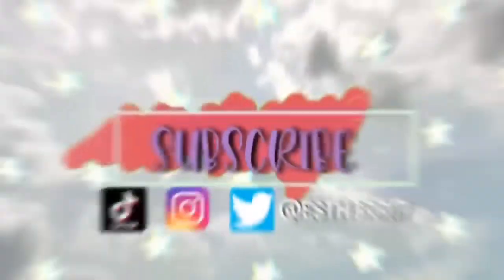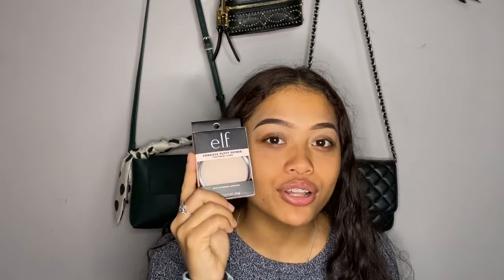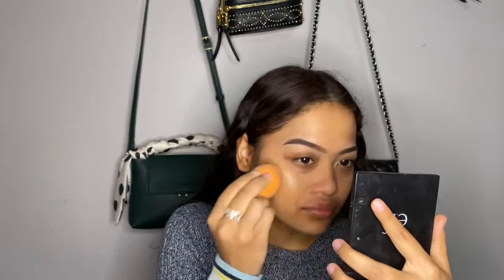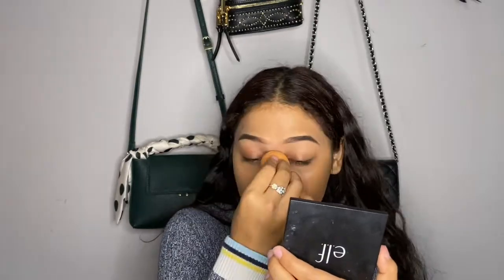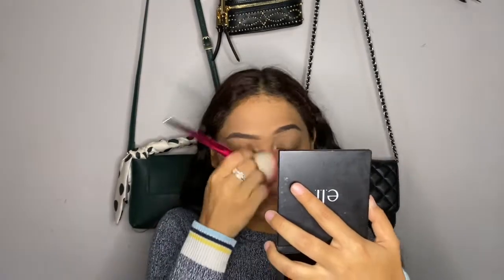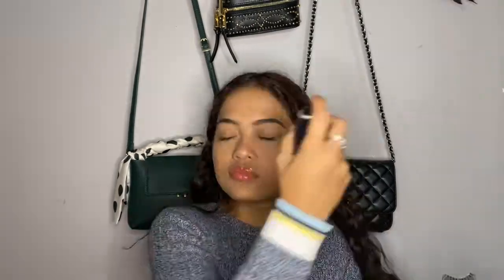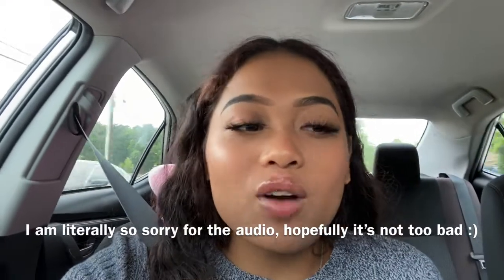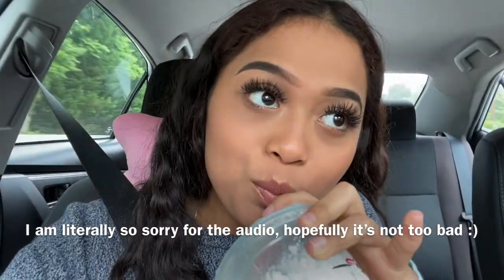TESTING ELF PORELESS PUTTY PRIMER.. Hit Or Miss? WEAR TEST | Esther San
Hey loves! Happy Memorial Day!! Today I tried the famous Elf Poreless Putty Primer and it is both a first impression and review :) I know the video was pretty short but hopefully it's entertaining enough for you guys to watch and see if it helps you make up your mind about whether you should get it or not !!

Intro credit to @babieyoyo (tiktok and youtube)

Goal: 1k !